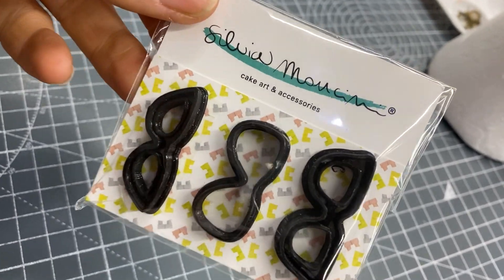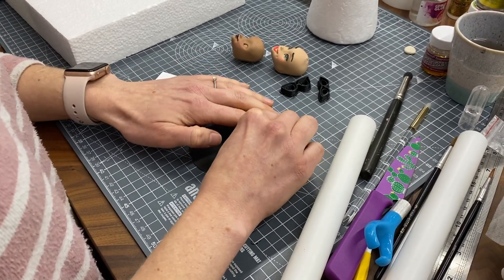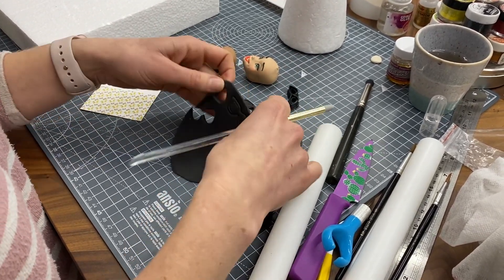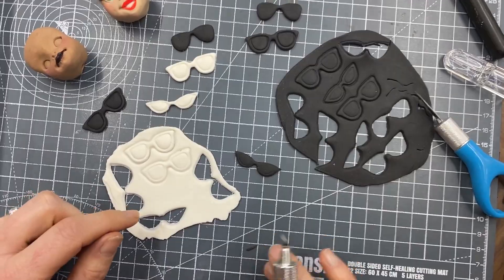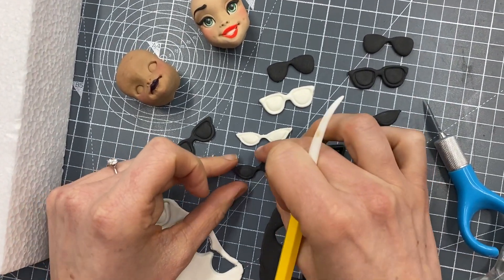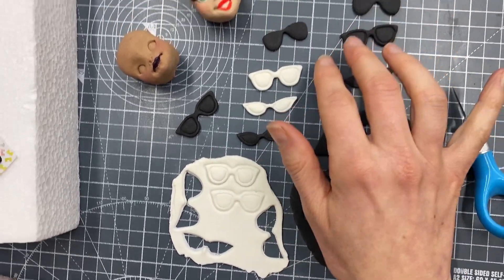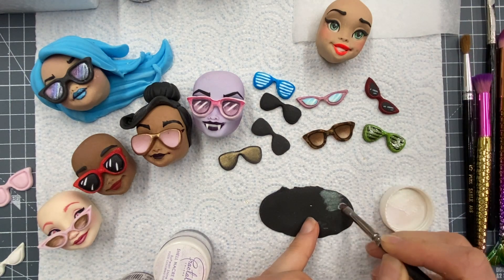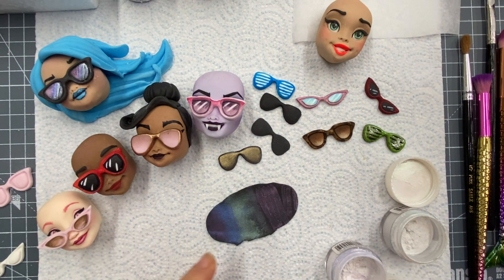How to use Silvia Mancini Sunglasses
Check out this video of me playing with@SilviaManciniCakeArt Sunglasses for the first time 😊 I had so much fun playing around with these and they fit my face moulds perfectly 😉 Have you tried the sunglasses yet?